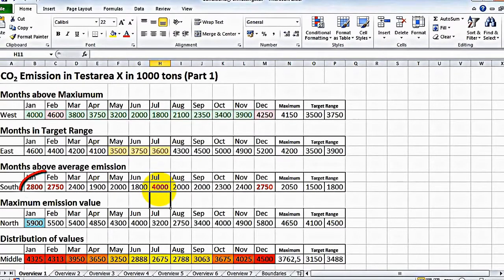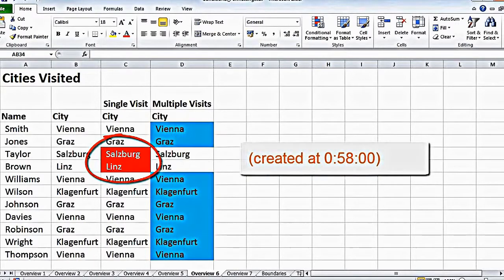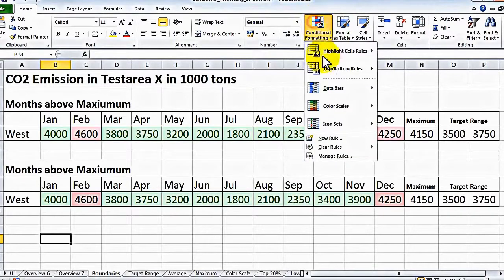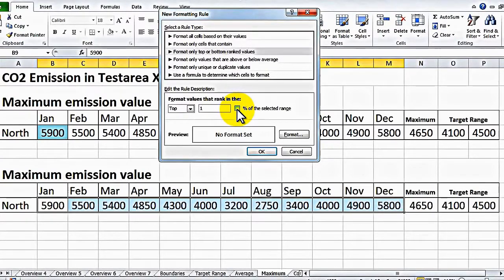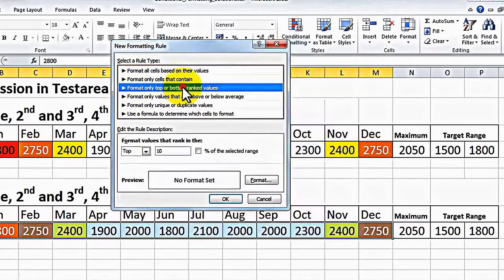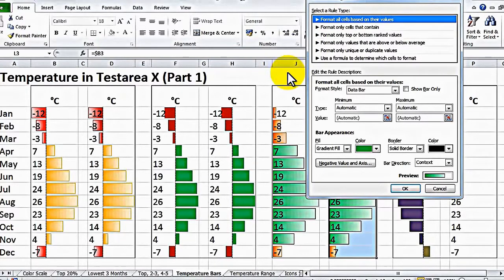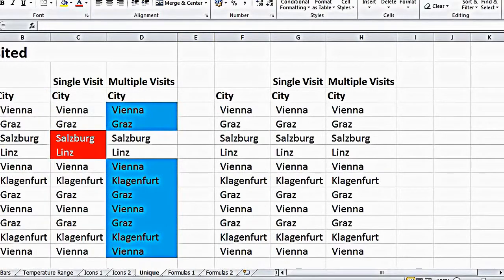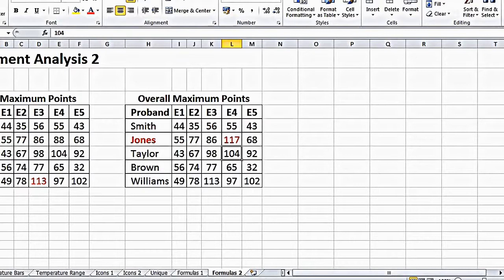Conditional Formatting in Microsoft Excel- Data Analysis Tool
Data Analysis - What is conditional Formatting and How to use it?

The main purpose of using Microsoft excel for data analysis is its various easy to use tools due to which comparing the date becomes very easy. Excel is widely used in offices, schools to simplify the process of handling large data. Such as information about students of a college, employees of an organization. Excel has so many powerful tools like data validation and conditional formatting.

1. Conditional formatting is a function that allows us to differentiate the data on the basis of various conditions that we apply, hence known as conditional formatting.

         Conditional Formatting allows you to apply different formats to a cell or range of cells, and have that formatting change depending on the value of the cell or the value of a formula.

         For example, you can have a cell appear bold only when the value of the cell is greater than 50 or if the value of the cell is less than 50.

         This tool can highlight the cells that are chosen with different formatting options like color of the cell; the font style of the cell can apply font effects like strike-through effect and can change the cell border as well as cell color.

2. You can change or add new rules as well as manage the existing rules.

3. Conditional formatting can be used to find the top and bottom values, to find cell that contain a certain letter or word, to find duplicate values, to find variances in a range of values with a quick glance, to find numbers between a given range and to differentiate them, to find cell with a certain date occurring in it,

This function highlights a particular cell or cells.

This tool will save your hours of time that would have been wasted in visualizing the big data that is spread in thousands of rows.

We can visualize data with the help of data bars, color scales and icons.

At the same time we can apply 2-3 rules to the same group of cells.

To completely understand the tool I would suggest you to create a sheet with some values in the cells and then try each of the option available in the conditional formatting tool. It may seem to be time consuming but trying it by your own will clear your doubts and will make you a pro.

However first watch this video to get the idea of this tool and then try it. I have tried to give all information including the options available in it.
Various options available in conditional formatting are as follows:

1) Highlight cell rules= "greater than", "less than", "between", "equal to"

2)Top/bottom rules="top 10", "top 10%", "bottom 10 items",  "above and below average" etc.

3) Data bars =

       A] solid fill – it shows a colored data bar in the cell which is proportional to the value in that cell. If the value of the cell is greater then the length of the data bar will be more and if the value in the cell is smaller then the bars will be of short length. In short the bar will be long if the cell has bigger value.

       B] Gradient fill- This is same as solid fill but instead of solid color gradient with varying color shading is used.

 4) Color scales-
In the color scale a range of cells is selected and gradients of two to three color are shown and the shade of the color represents the value.

5) Icon sets-
 There are many symbols such as three arrows, traffic lights or ratings used to describe values of cells. Each symbol represents a certain value in a cell.
The symbols used are mainly grouped –Directional, Shapes and Ratings.

 You can also create new rules according to your requirement and also delete or manage these rules.

  Tip: - To try how it works download excels sheets already on the web and try to apply conditional formatting options.

Or create a new worksheet and manually add some information in tabs.

This video on creating a worksheet will help you=

Microsoft Excel Tutorial - How to Create And Edit Worksheet.